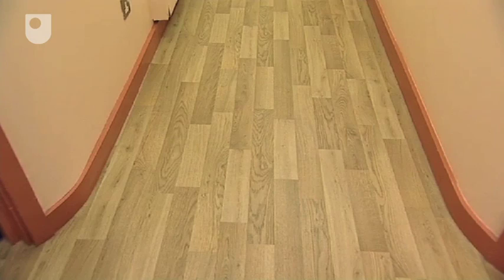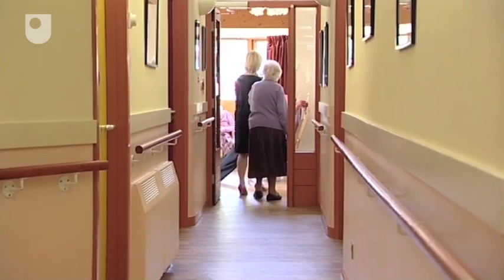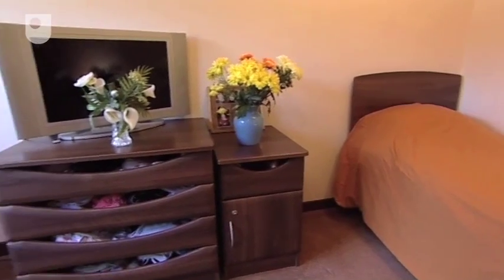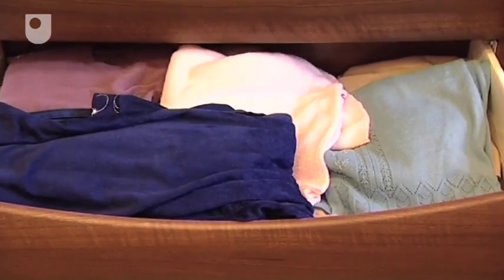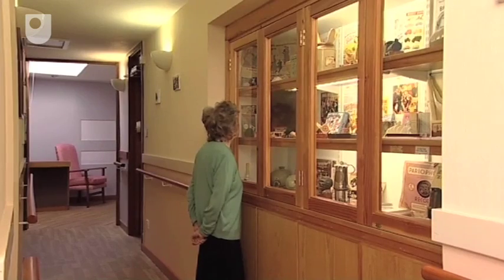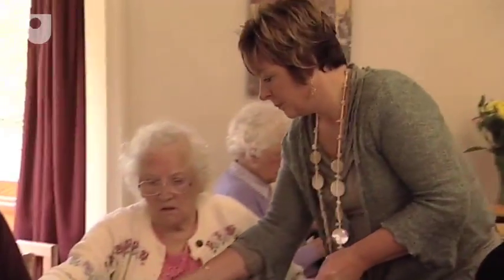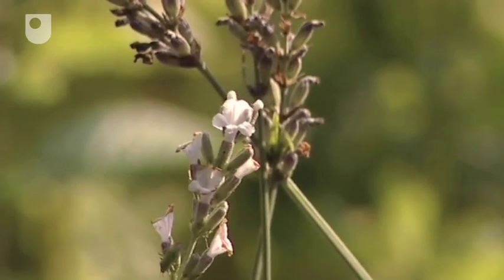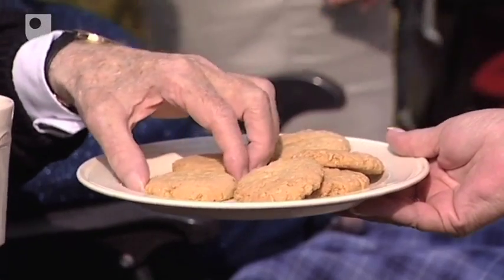Refurbishing an existing care home: Design for dementia care (6/7)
How dementia friendly design features have been incorporated into an existing care home.